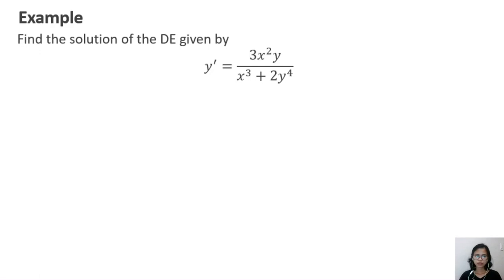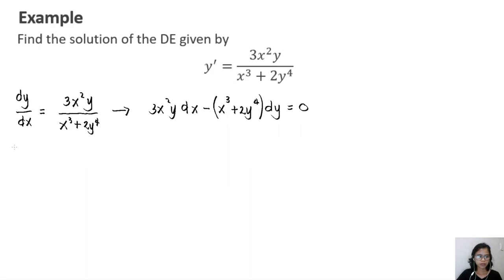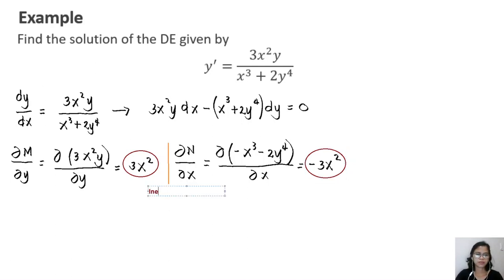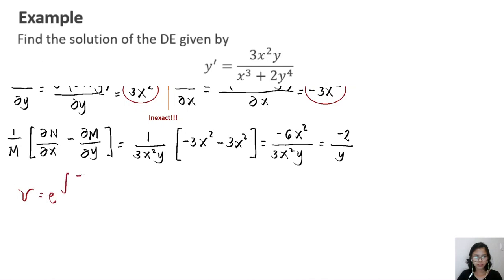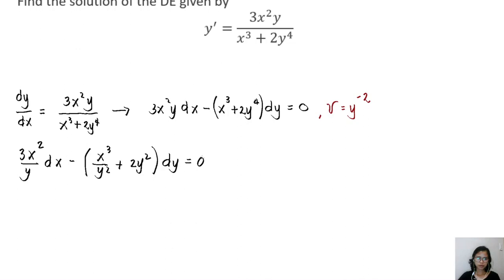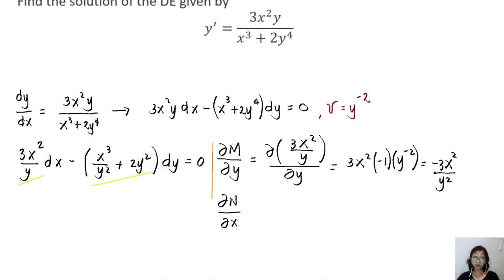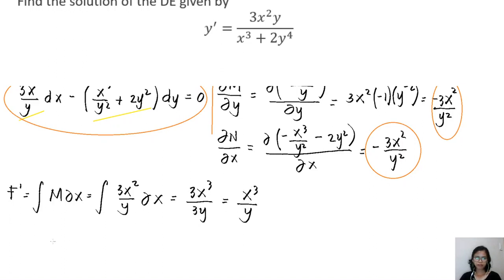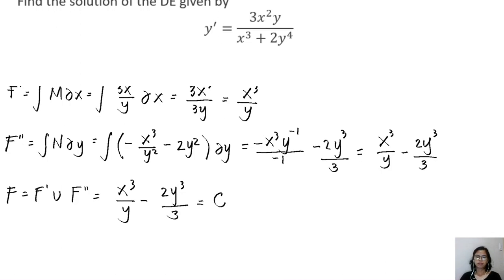Solution to Inexact Differential Equation Case 2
This video shows how to solve inexact differential equation where the integrating factor is a function of y.

PS: When I said it will not happen, I mean that it is not that type that is being mentioned. Hehe.